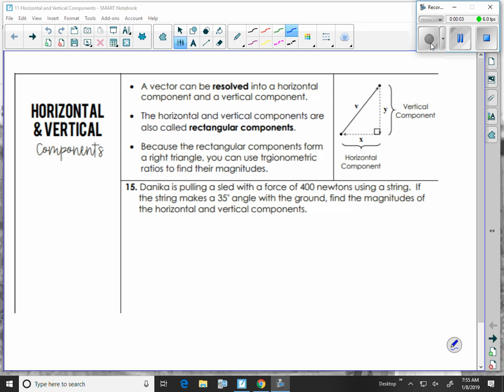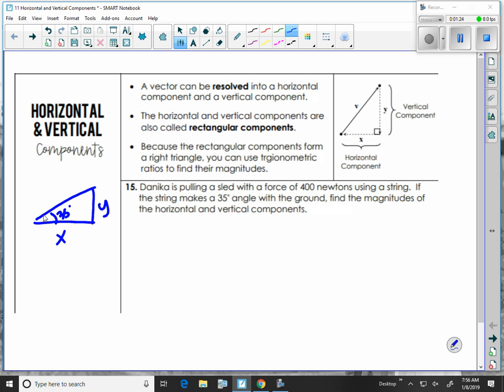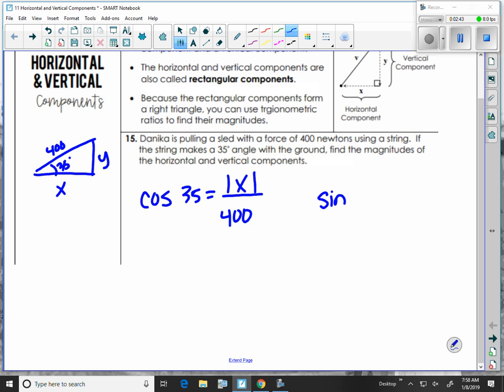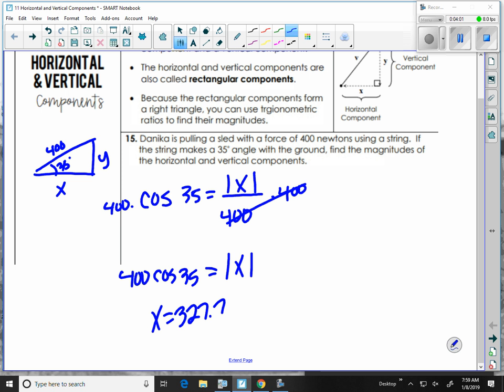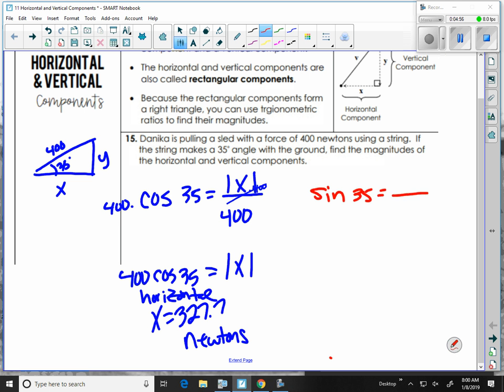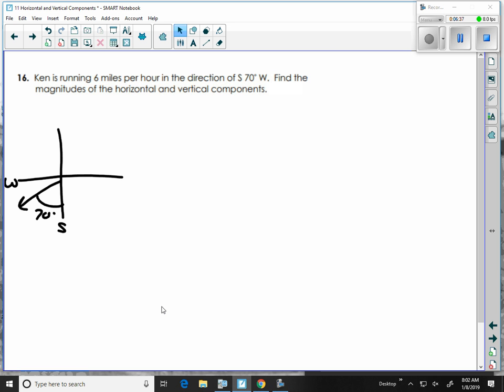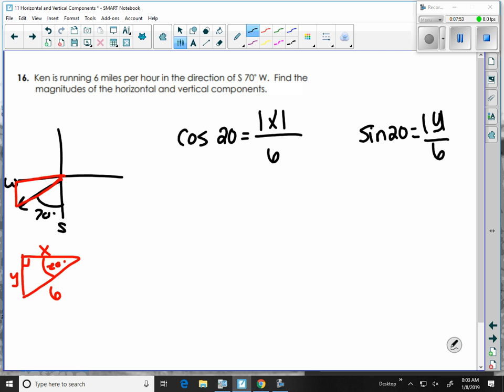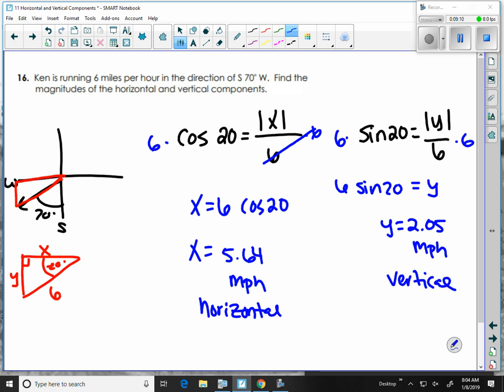Vertical and Horizontal Components Notes